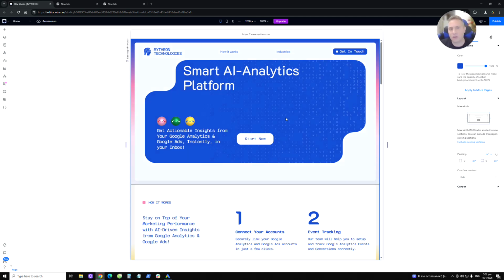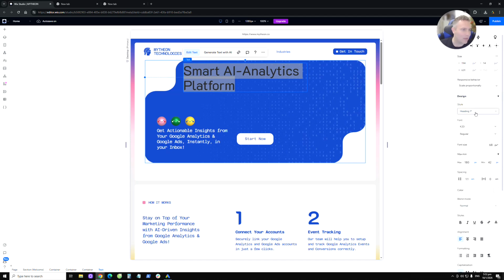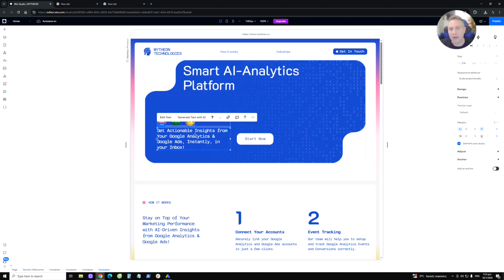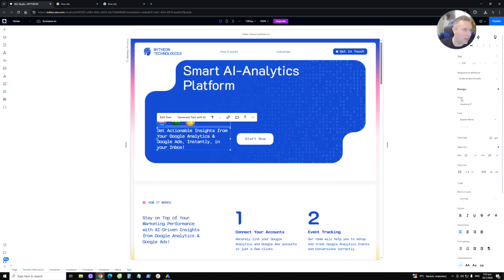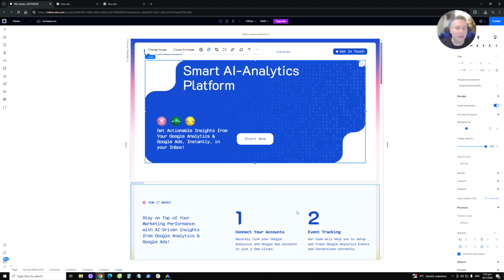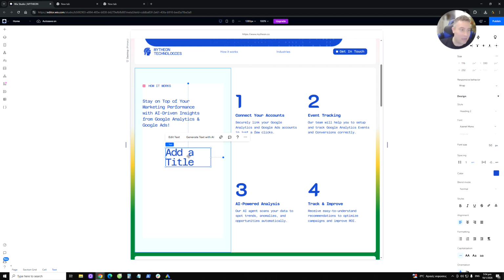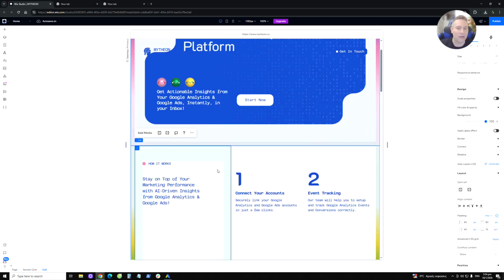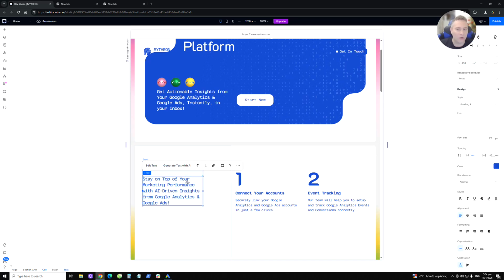How to Create H1 or H2 Headers in WIX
1) Login to WIX Studio
2) Navigate to any page
3) Select any text in your WIX page
4) Select Heading 1,2,3 etc. under Design on the right-hand-side